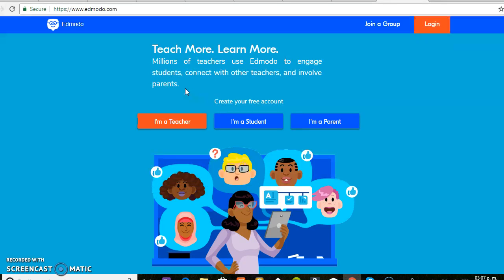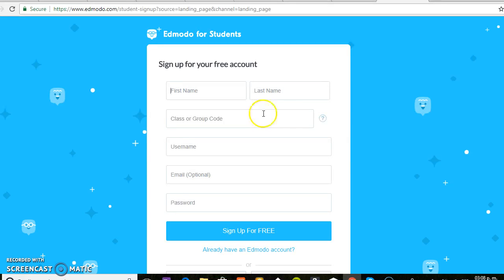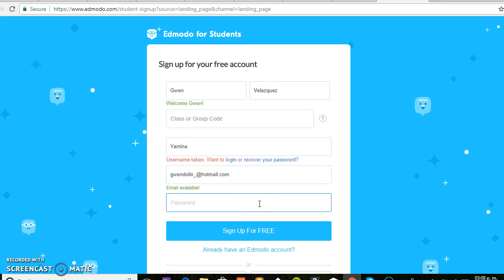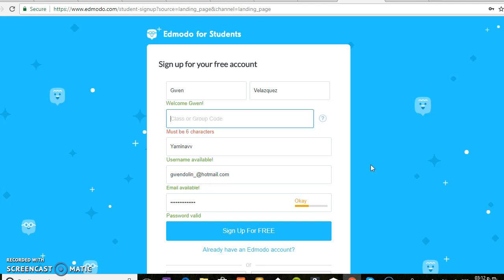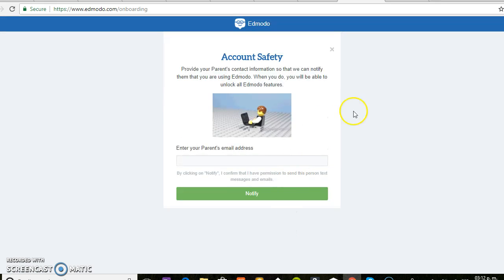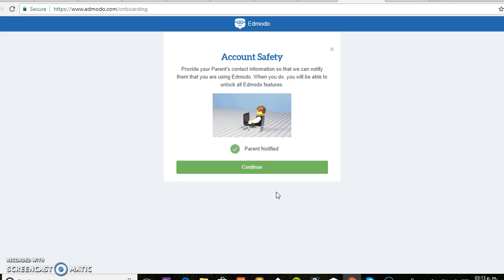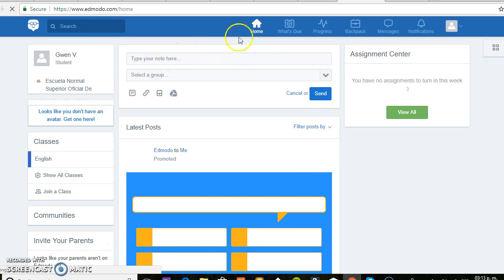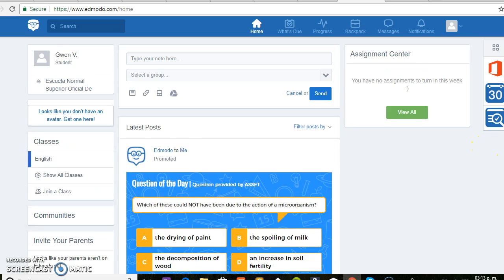How to set up an edmodo account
Instructional video for ESL in Escuela Normal Superior de Guanajuato